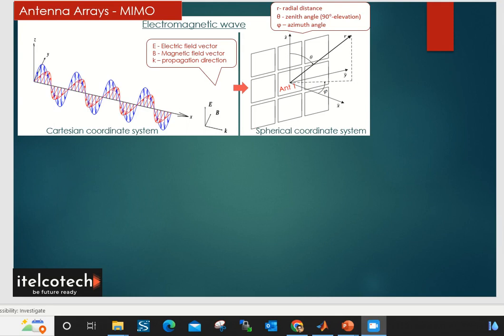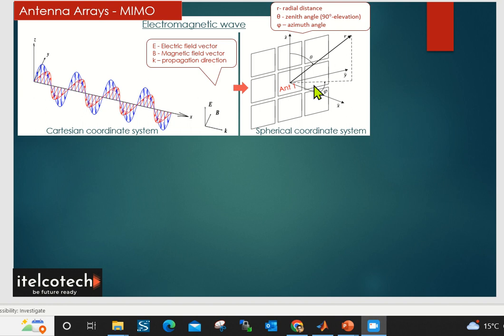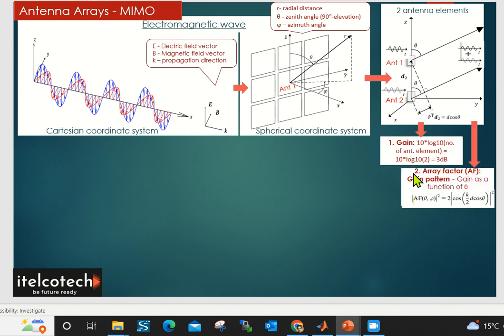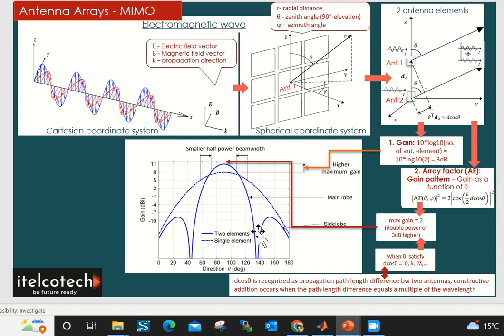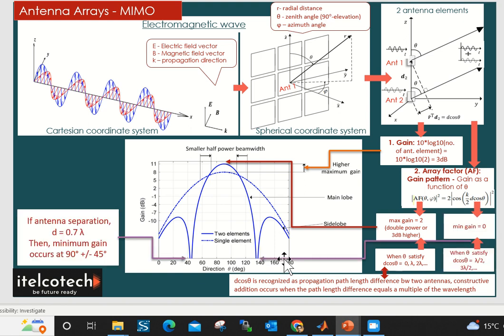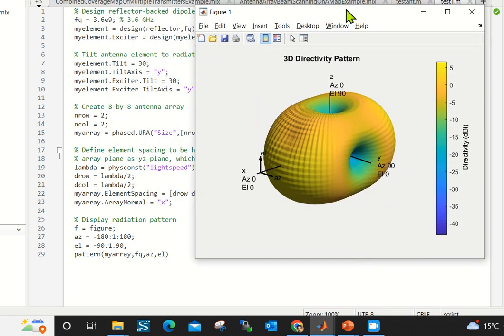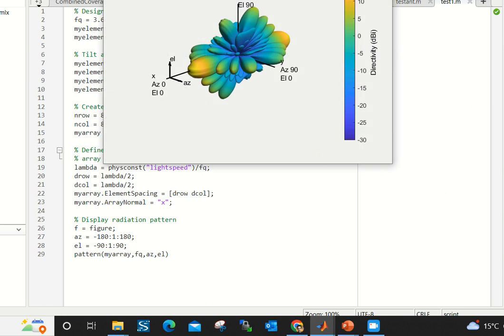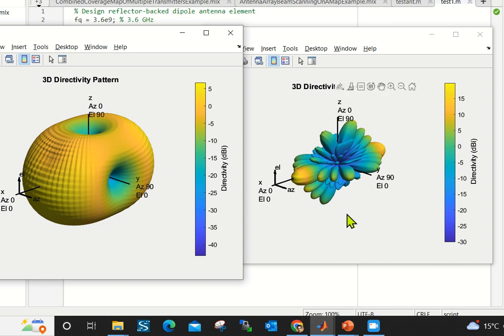5G : MIMO & Beamforming basics (explained with live demo)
Antenna array, an essential part of MIMO and beamforming, is an aggregate of radiating elements in an electrical and geometrical arrangement that will result in a desired radiation characteristics.

An antenna array is set of antenna elements commonly organized in a structure such as an array of rows and columns. Signals are amplified (referred as gain) by transmitting different versions of the same signal from all antennas and can be steered towards particular direction.

An antenna array can be used for both transmission and reception.
Array with two elements is considered below. Antennas are converting electrical signal to electromagnetic waves. A receiving antenna will convert the sum of two incident waves into a received signal. No difference in propagation delays in two antennas are assumed.

Gain and its pattern are derived below. With increase in antenna elements and hence the MIMO, gain increased and beam width decreased. This is the basis of higher number of antenna element arrangement and beamforming.

Reference – Butovitsch et al. (June 2020), Advanced Antenna Systems for 5G Network Deployments